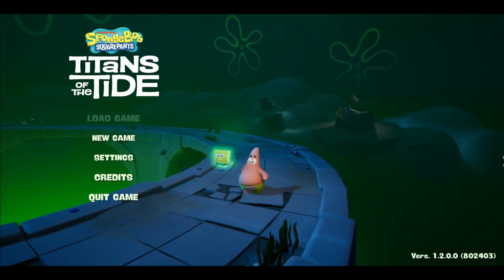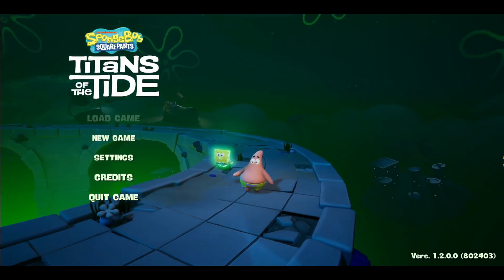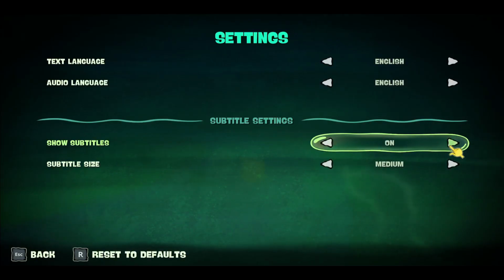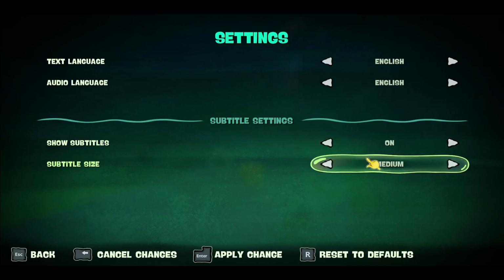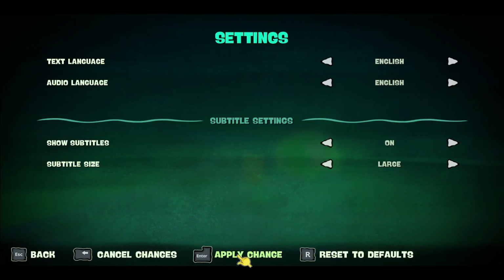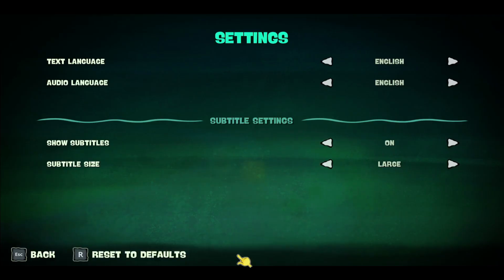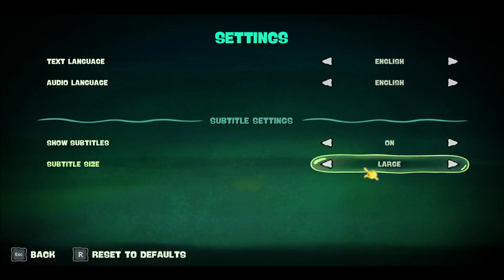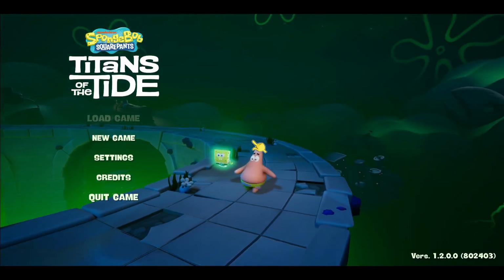How to Enable Subtitles in SpongeBob SquarePants: Titans of the Tide | Quick & Easy Guide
Want to turn on subtitles in SpongeBob SquarePants: Titans of the Tide?
This quick tutorial will show you step-by-step how to enable subtitles so you can enjoy every dialogue and story moment with full clarity!